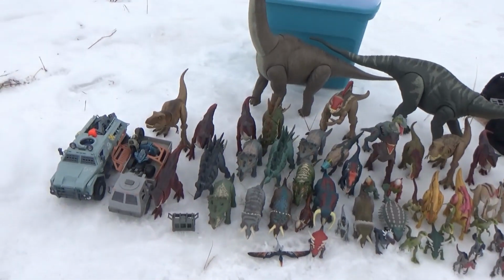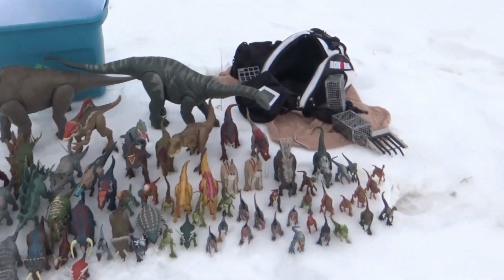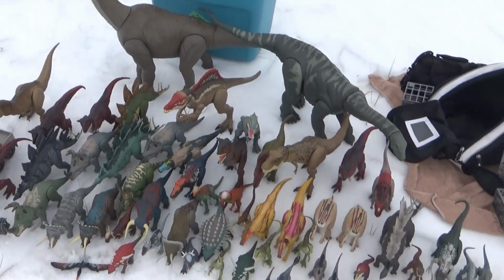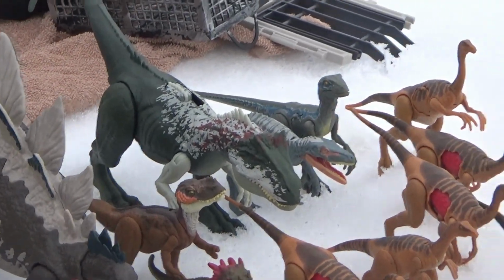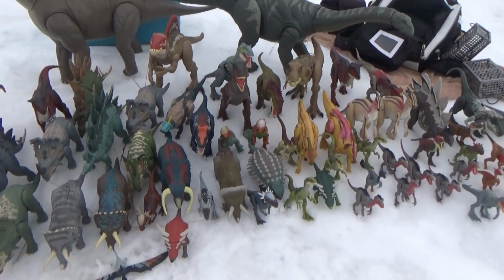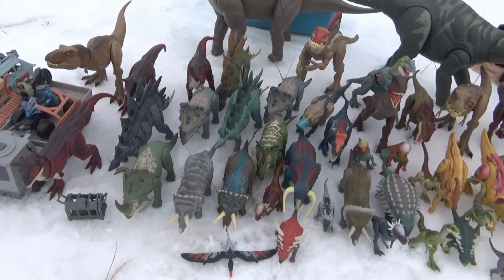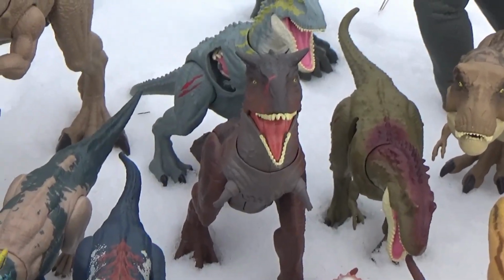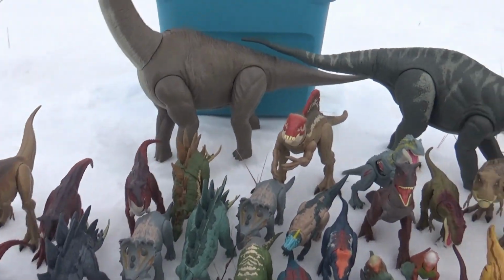Jurassic World Dominion Toy Collection In The Snow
I Recently Named a New Species! Hainosaurus boubker Paper Is Free To Read!

I recently helped name a new species of mosasaur, Hainosaurus boubker!

The Mystery Dinosaur has created a wicked tee shirt of Hainosaurus boubker!

Sales of each Hainosaurus shirt helps support future research!

This is not my whole collection I have well over 300 lol, I am taking a few out in the snow for some photos
*Key Words*
Spinoceratops
Jurassic world evolution 2
Jurassic world dominion giganotosaurus

dinorivals
Pteranodon destructasaurs
destruct-a-saur
dinosaurs
microceratus
Jurassic world evolution
mattel 2020
tarbosaurus
dimetrodon
cryolophosaurus
Jurassic park 3
jurassic park ///
Tyrannosaurus rex vs spinosaurus
jp 3
jurassic park three fight scene
velociraptor
pteranodon
toy fair
dinosaur movie
baryonyx
suchomimus
triceratops
theropod
dinosaur battle
dinosaur fight
John hammond
billy Brennan
kenner
hasbro spinosaurus
Terra by battat dinosaur toys
papo dinosaurs
collecta
dinosaur model review
albertosurus
acrocanthosaurs
gorgosaurus
pnso
pnso dinosaur
trex toy
2020 schleich dinosaurs
sarcosuchus toy
spinosaurus toy
prehistoric park
chased by dinosaurs
toy unboxing
dinosaur toy box
dinosaur collection
jurassic park collection
primal attack
parasaurolophus toy
kenner trex
bull rex
thrasher trex
kenner dilophosaurus
1993 toys
classic toys
kenner toys
kenner dimetrodon
kenner
kenner aliens
dinosaur museum
ingens list
2020 primal attack codes
Dino escape
Dino escape E750
Scorpios rex